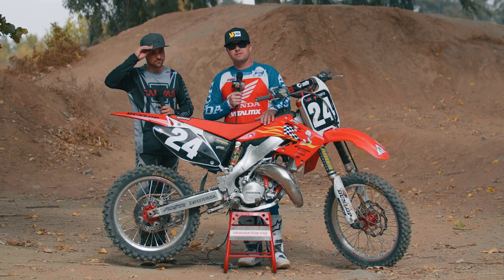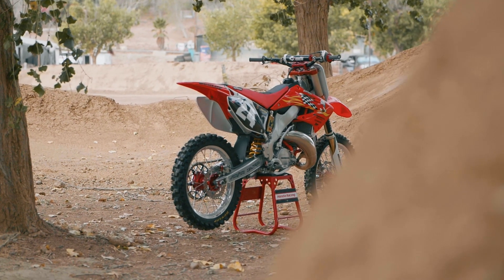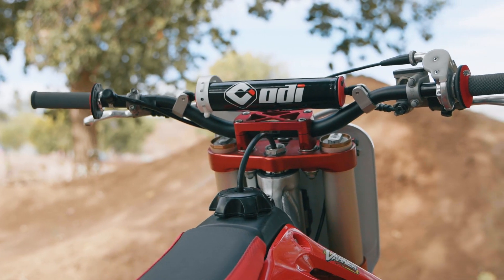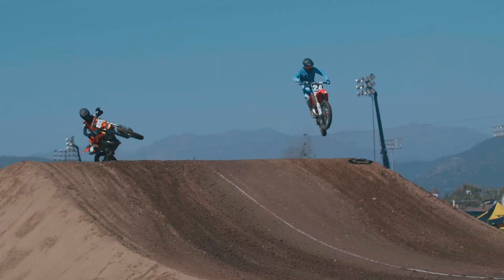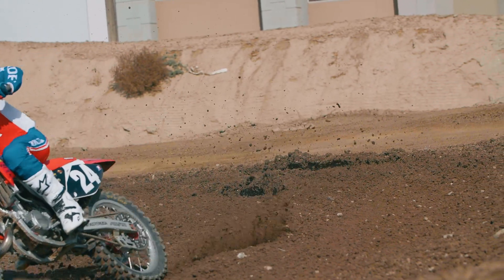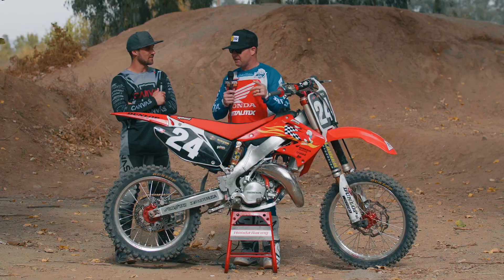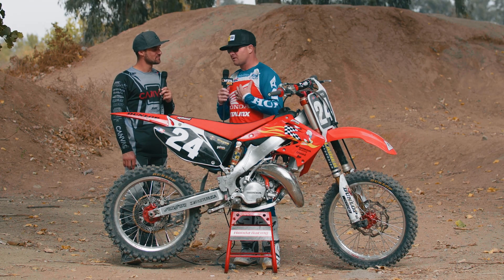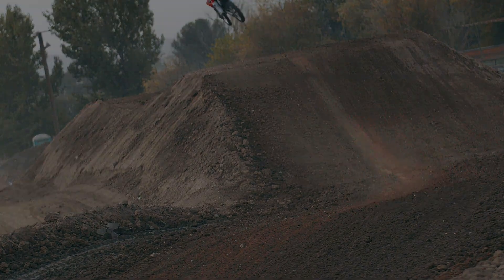2002 Honda CR125 Project Bike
Michael Leib was second in the 125 class at the 2019 Red Bull Straight Rhythm on what started out as a basket-case 2002 Honda CR125. Obviously, they got the bike working pretty darn good, and Ping got his hands on this machine to do a little track test. Check it out!